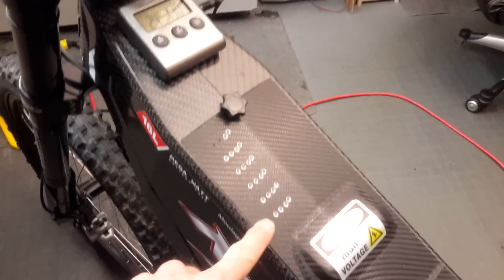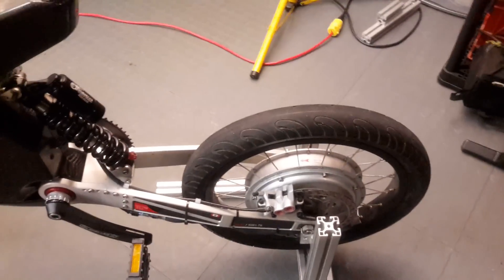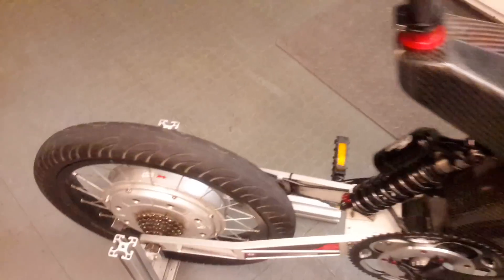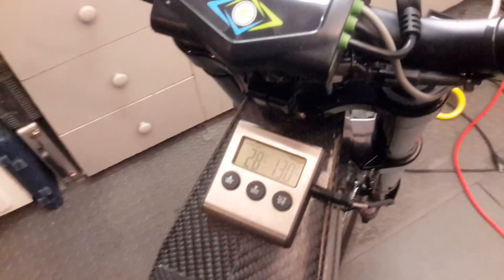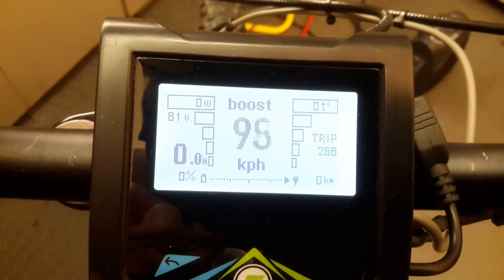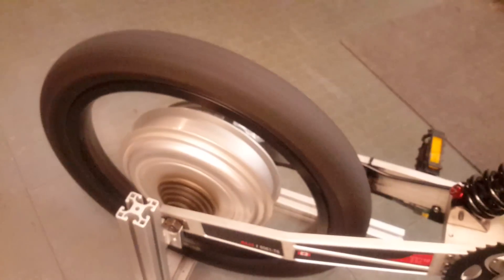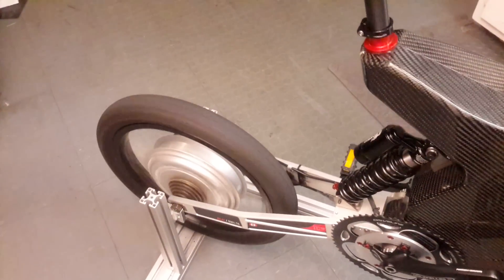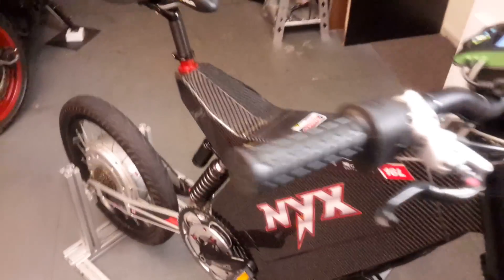188km/h ebike motor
I just tested for fun how fast that old classic Crystalyte 5302 hub motor installed on a 20" wheel can run with 80V actual battery voltage and a high end controller with OVS parameter optimized

Guess what... that 188km/h is limited by the controller  firmware!!!
It could run faster... lol

But as well that mean nothing conpare to the same speed on the road... the predicted speed is about 120km/h on flat no hill no wind ( well a 120kmh wind only... lol)